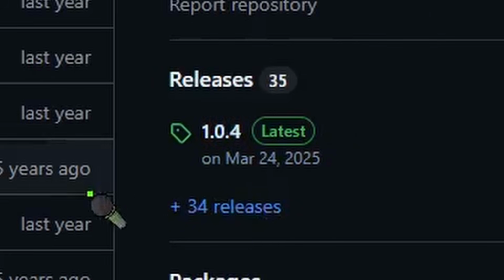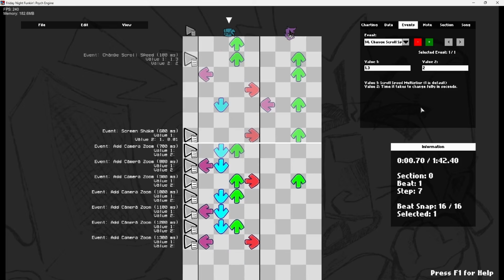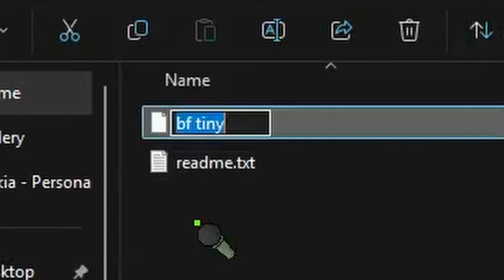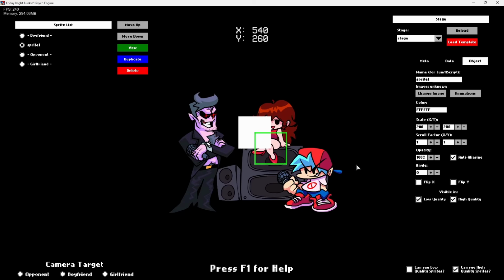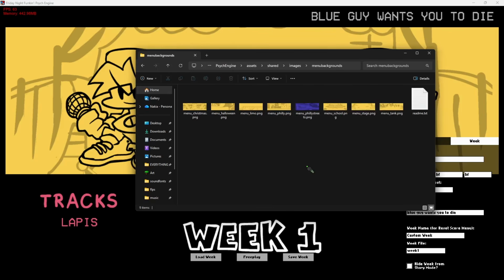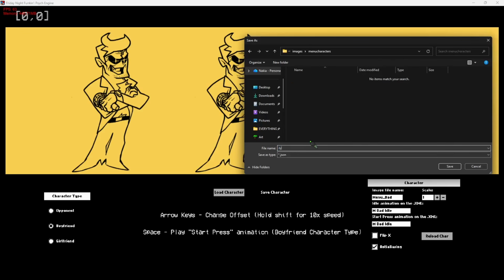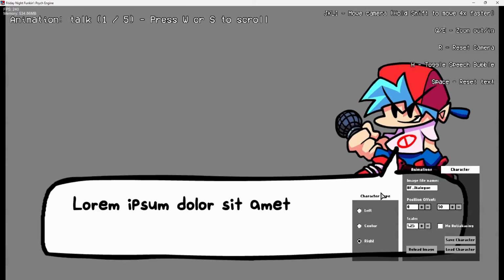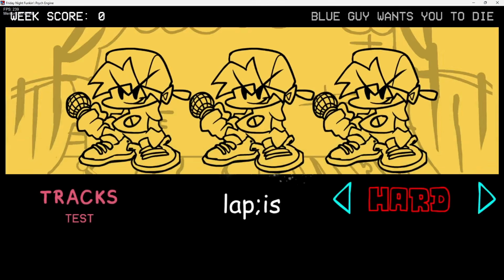How to Make a FNF Mod in Psych Engine 1.0.4 (BASICS)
i teach how to make a fnf mod using psych engine

boyf art in thumbnail by @Kids075-o1j

TIMESTAMPS:
0:00 - intro
0:12 - installation
1:13 - open game
1:35 - chart editor
3:00 - character editor
4:25 - add character to song
5:03 - character editor part 2
6:19 - stage editor
8:00 - add stage to song
8:15 - week editor
10:38 - menu character editor
10:57 - dialogue editor
11:25 - where to add chart/song
12:24 - dialogue editor fr this time
12:47 - dialogue portrait editor
13:43 - note splash editor
13:54 - adding story text
14:55 - yapping
15:15 - showcase
15:42 - outro

MUSIC ARTISTS:
@thegreenorbs (the green orbs)
Nintendo (please don't sue me im learning psych engine)